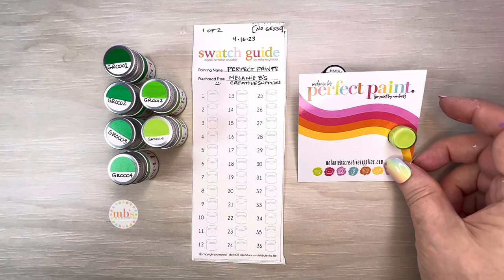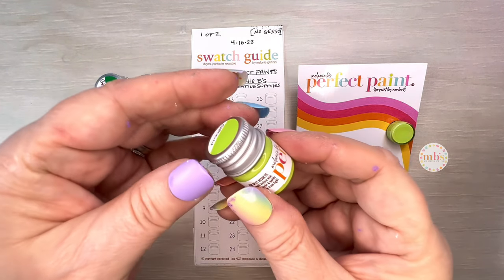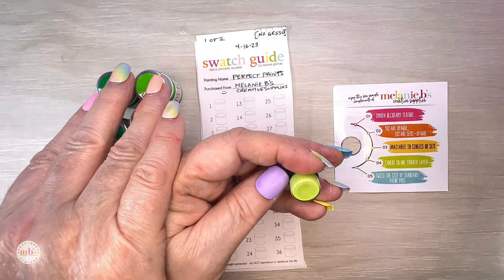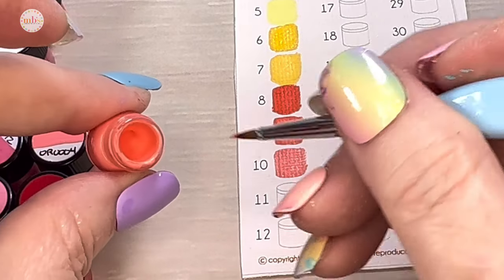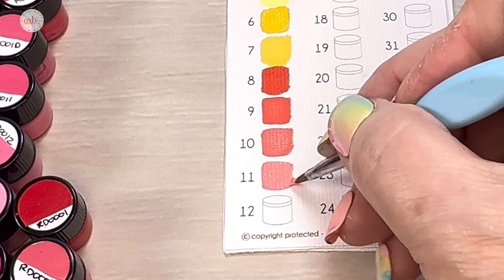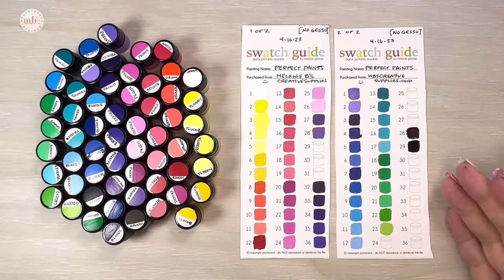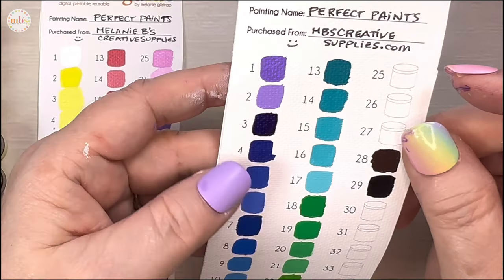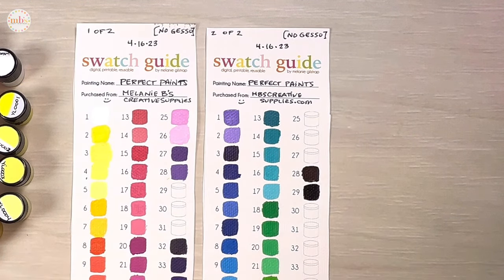Melanie B’s Handmade Perfect Paint for Acrylic Paint by Number PBN • New Product Swatches & Samples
I’ve spent the past several months developing a new line of paints called “Perfect Paint”, that I felt would be “perfect” for paint by number enthusiasts. To be considered “perfect”, they would have to be handmade with the highest quality pigments and binders to provide 90-100% opacity; have a thinner consistency than the heavy body paints that we receive in our kits, so that they would literally float across the surface of our canvas; and they would be twice the size of normal paint pots and come in 6ml glass bottles for ease of opening and a longer shelf life. There are many other features I’ll discuss in this video, and I’ll swatch the 50+ range of “Yummy Delicious” colors I have created so far, so that you can see their consistency and opacity firsthand!

It was extremely important to me to create a product that is as close to “perfect” as I could possibly get before its’ official launch in May 2023.

Oh, and did I mention I made little SAMPLES?! I will show you those in the video. I want my customers to try these to see how they feel about them before the big reveal in May, so that’s why I’m offering these adorable, “baby-sized” samples to my customers with purchases during special promotions. Be sure to sign up below for my “Love Letter” emails to get yours!

Click below to subscribe to my email “Love Letters” for special promotions & to find out when the full-size sets of “Perfect Paints for Paint by Numbers” are officially ready for purchasing.

•Go here first to join me for $12/month. You may cancel any time!

• FIND THE PRODUCTS I USED IN THE VIDEO •

• MELANIE B'S MINI FLAT BRUSH SINGLE - SIZE 2 & SIZE 1

• INKJET PRINTABLE CANVAS {AMAZON}

{Off-Screen}
• FLOWER POT COLLAPSIBLE RINSE CUPS IN 4 COLORS

•MELANIE B'S 3-in-1 Brush Cleaning First Aid ADD-ON KIT: PREVENTION BRUSH SCRUBBER Single

• STATIC NAILS:
Here's a $5 GIFT CARD for your first order at STATIC NAILS:

Music 🎶 Credits:
Kinemaster: Bright Future, Beautiful Smile, A Flower Blooms, Twinkle, Pinacolada, Peaceful Sea, Newdays